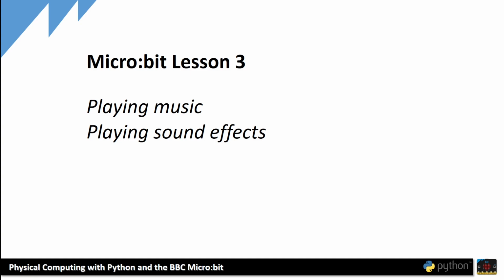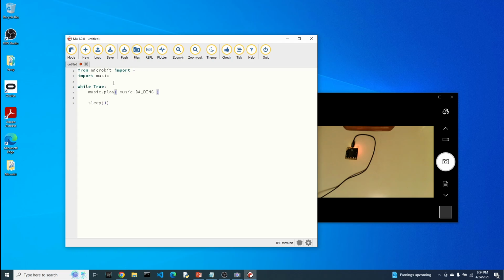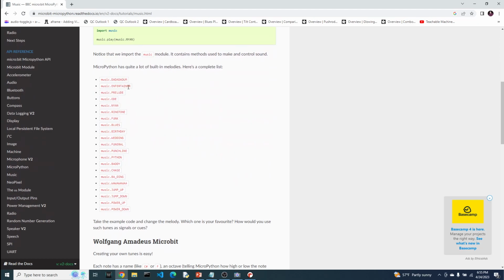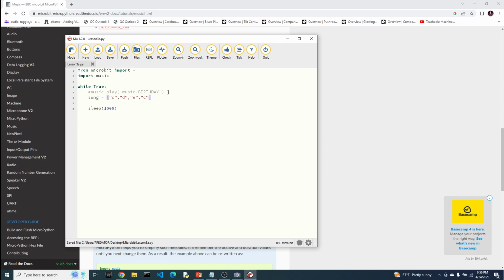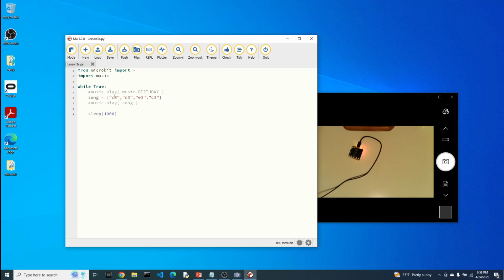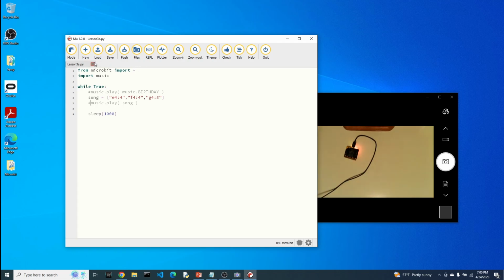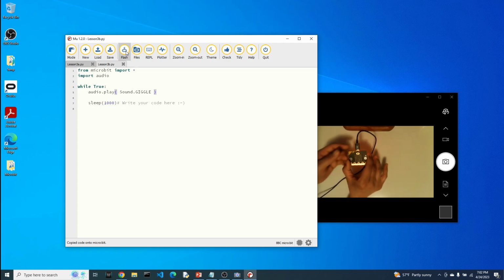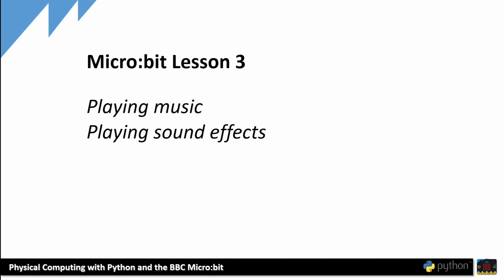Python Microbit Lesson 3